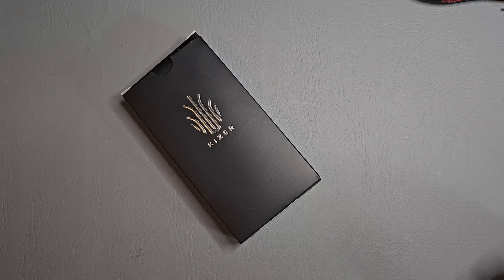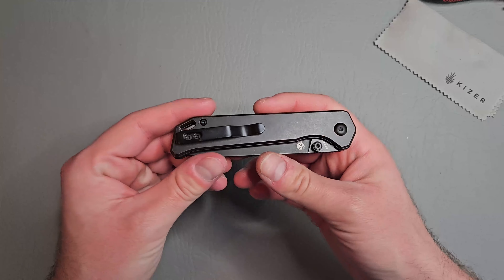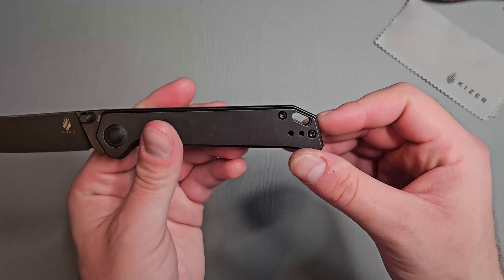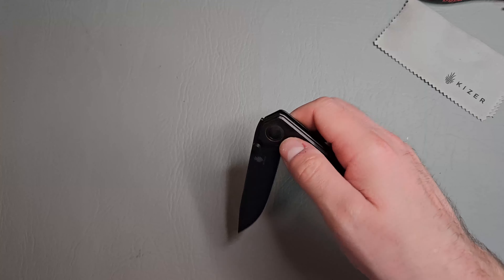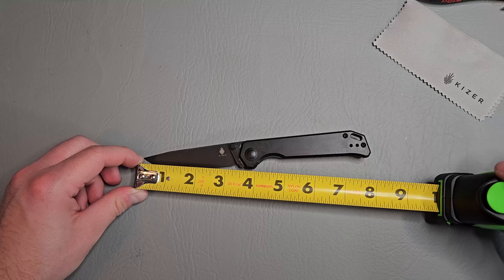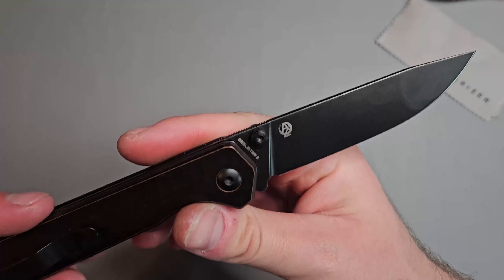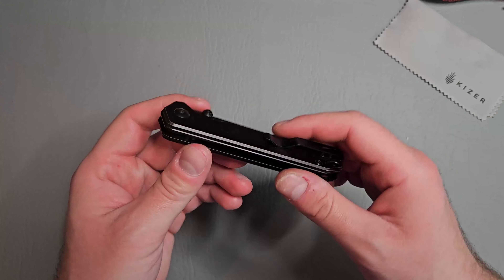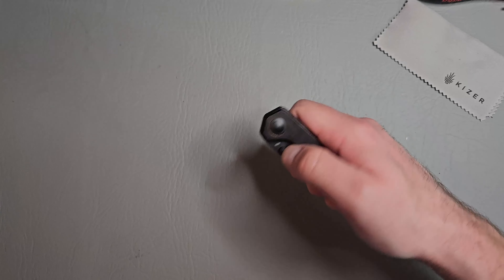KIZER BEGLEITER 2.0 IS SO GOOD!!!!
LINK TO KNIFE:
TOOLS AND MATERIALS I USE